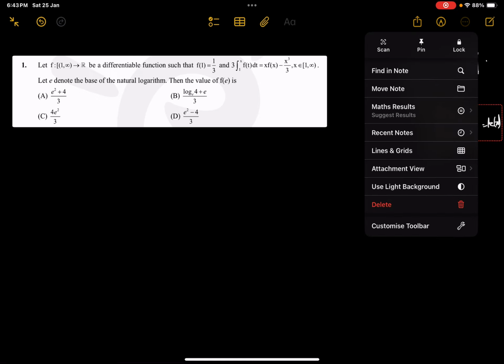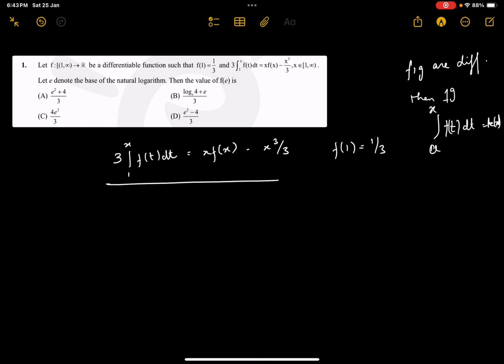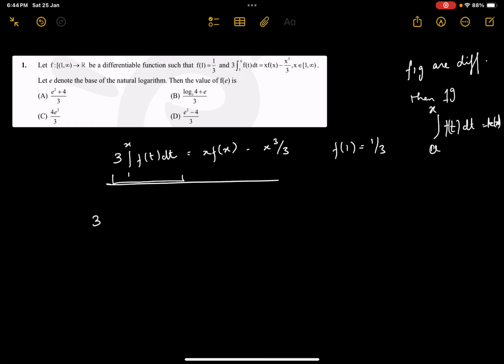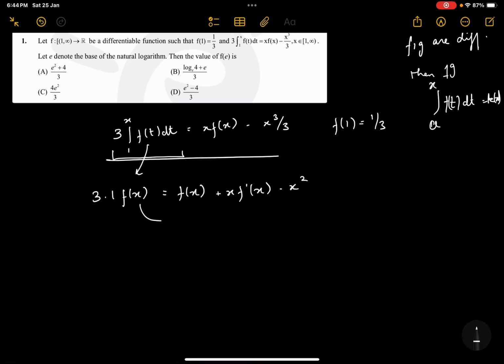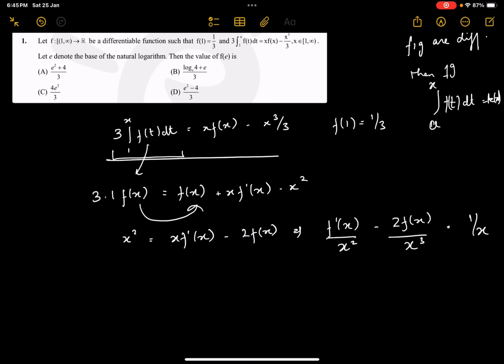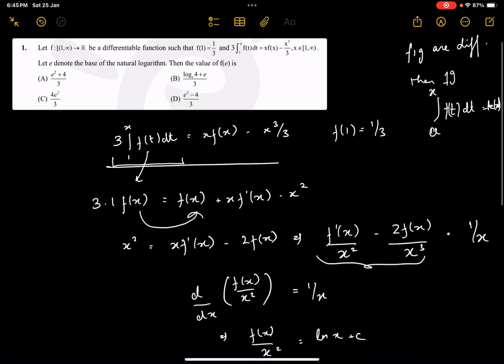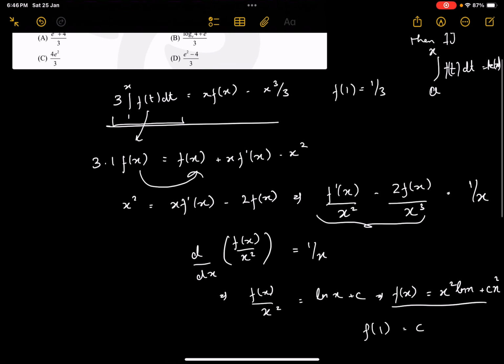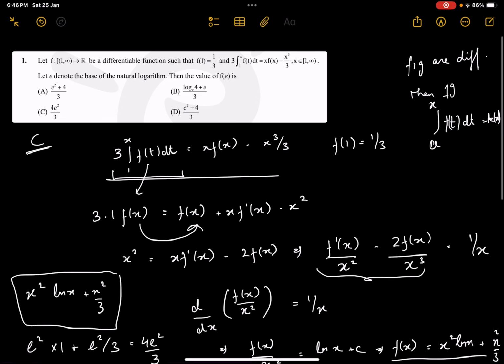JEE ADVANCED 2023 P2 Q1 | Step by Step Solution | JEE Advanced Preparation